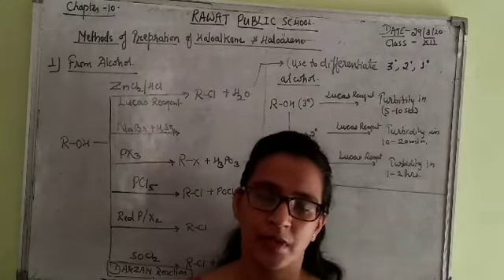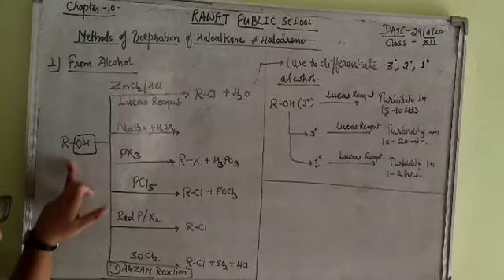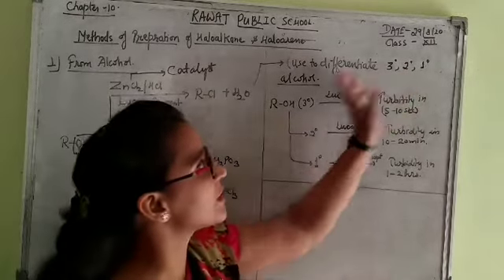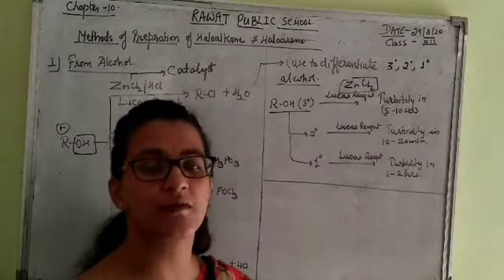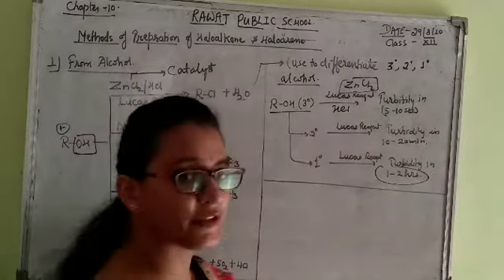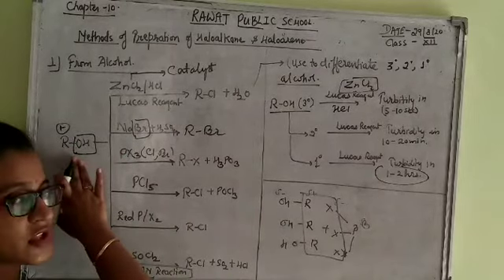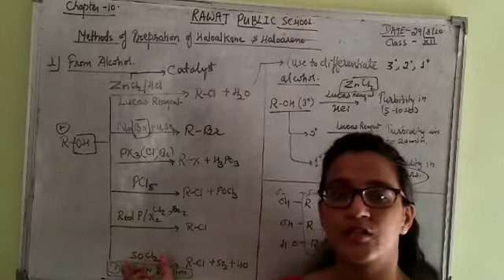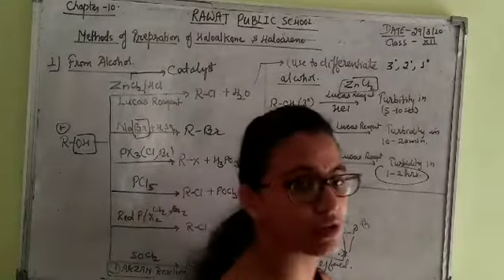ClassXII chpter 10(L-2) chemistry